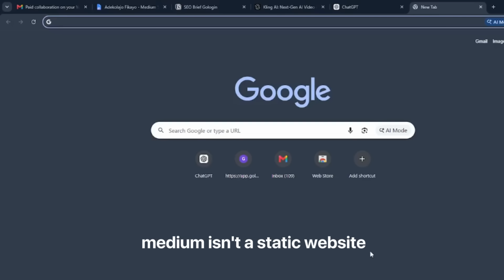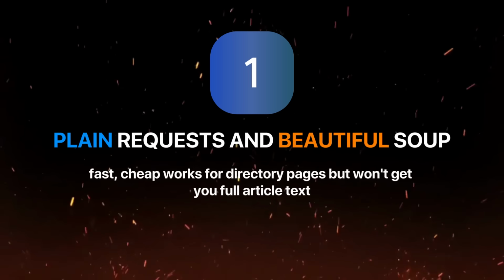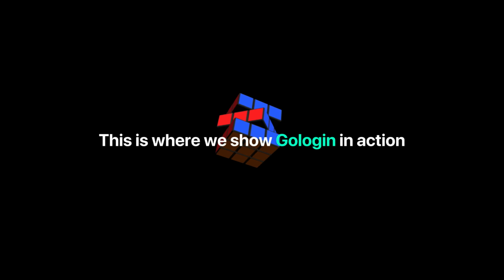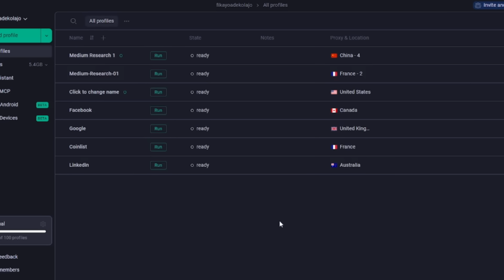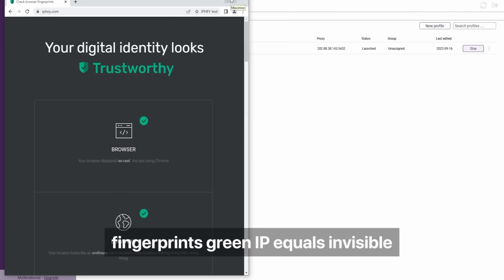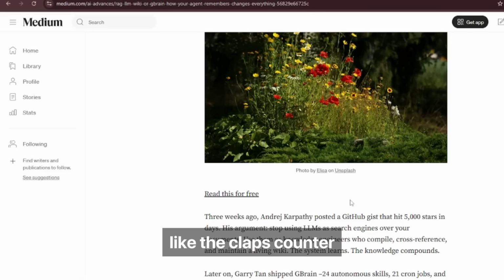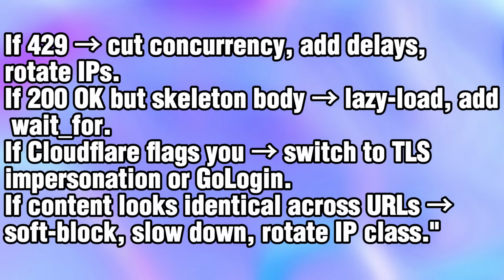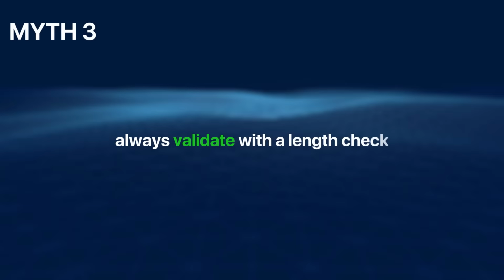Why Your Medium Scraping Returns Empty Pages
Medium scraping trips up most people because a clean 200 OK is just an empty React shell — in this video I show you the browser-based setup that actually pulls full article text, claps, and responses. I walk through why Medium hydrates client-side, how I verify a clean fingerprint before I scrape, and why I wait for real elements like the claps counter instead of trusting the status code. I break down the risks that quietly kill your dataset — skeleton pages from lazy-load, Cloudflare TLS fingerprinting, 429 rate limits, and fingerprint leaks — and how I close each one with consistent profiles, randomized delays, and rotating datacenter proxies. I keep the whole thing compliant: public articles only, respecting robots.txt and Medium's ToS, no paywalled content, no shared session cookies. Real setup, real failure cases, no hacks.
Time stamp
00:00 Introduction
00:23 Why Medium Scraping Returns Empty Pages
01:20 3 Ways to Properly Scrape Medium
01:49 Introduction to GoLogin
02:27 Setting Up Your GoLogin Account
03:07 Running an Iphey Fingerprint Check
03:40 Testing Medium Scraping
04:05 Steps to Avoid Common Scraping Errors
05:14 Medium Scraping Myths Debunked
05:43 Conclusion & Final Thoughts

🚀 "Take control of your online privacy! Try Gologin for FREE.